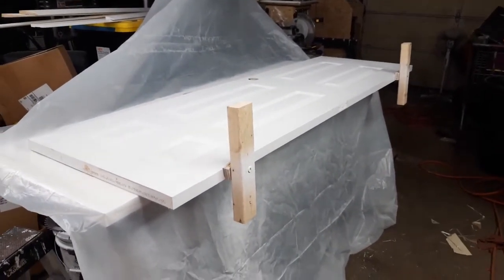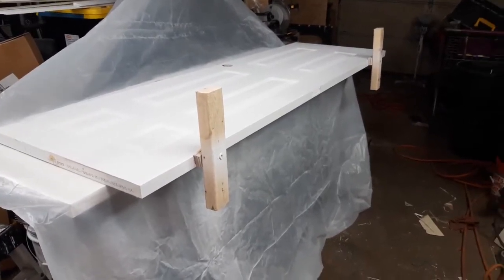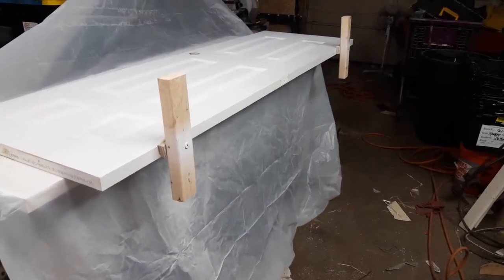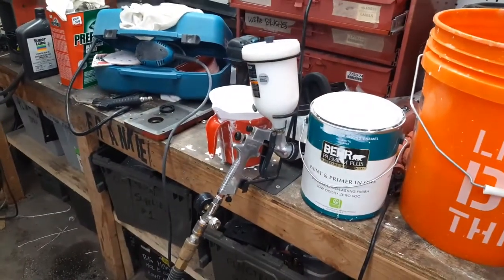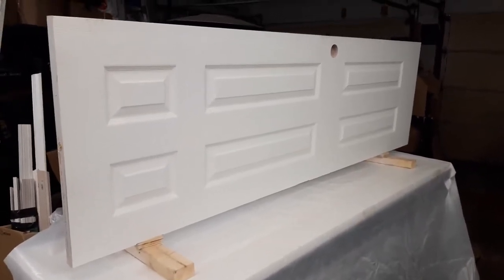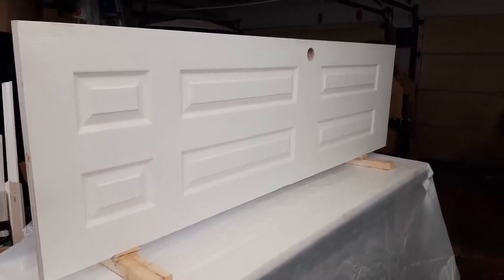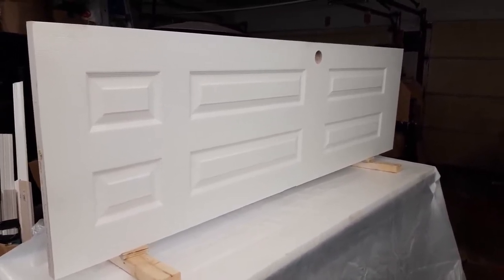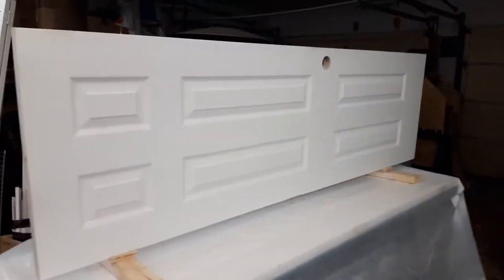Spray painting a bunch of doors part 2 of 2. Wooden Stand Method.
Having tried the rotisserie method of holding these doors while I spray paint them, I move on to using wooden stands that are screwed into the top and bottom hinge mounting locations. I think this method works much better.